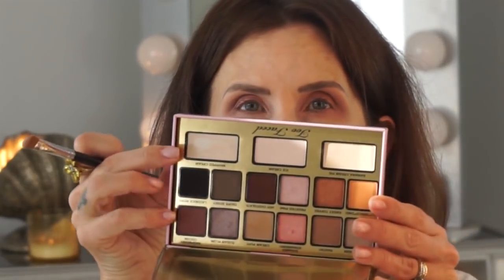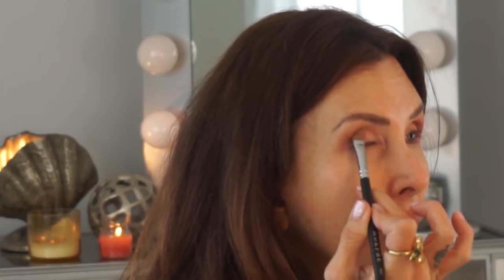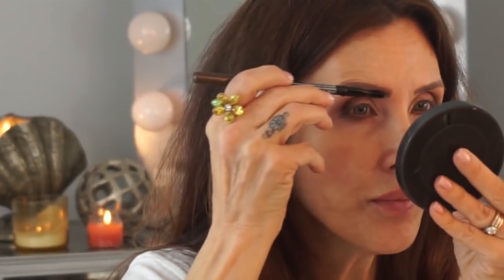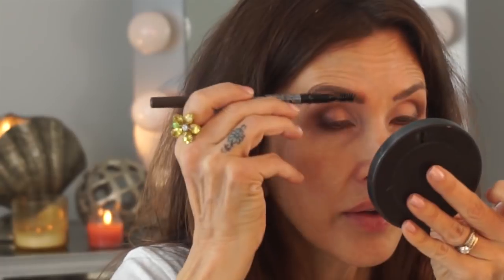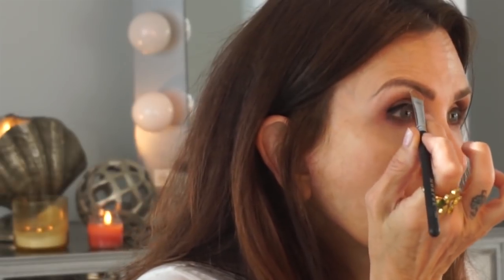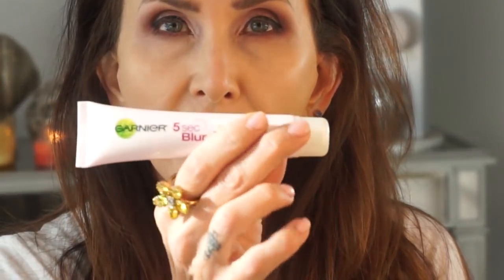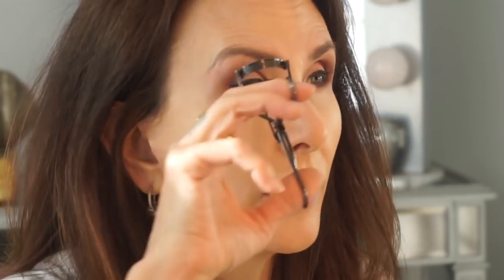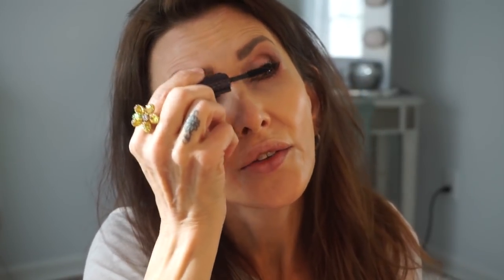Loreal True Match Lumi | Too Faced I Want Kandee | Buxom Dynamite | Charleston Makeup Artist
Charleston Makeup Artist

Products
Garnier 5 sec blur
Loreal True Match Lumi N1-2
Maybelline Instant age rewind
Tarte Shape Tape fair beige
TF I Want Kandee Palette
Tom Ford Eye Defining Pen
MUG Nude Pencil
Tarte Lights Camera Lashes
MAC Studio Fix Pwdr NW22
Buxom Shimmer Shock Dynamite
Stilla convertible Palette Sunrise Splendor
UD Dark Neutral pwdr
NYX Ash Brown Brow
MAC Quick Frost Pigment
Cover | FX Illumination Setting Spray